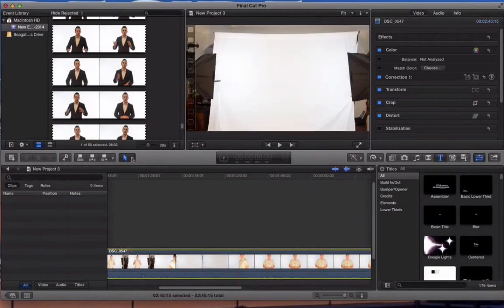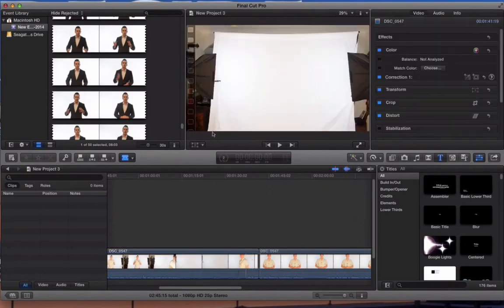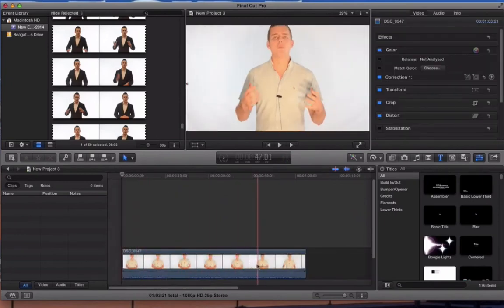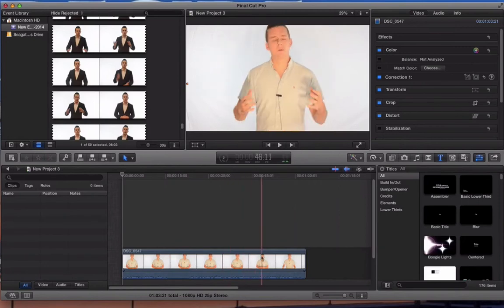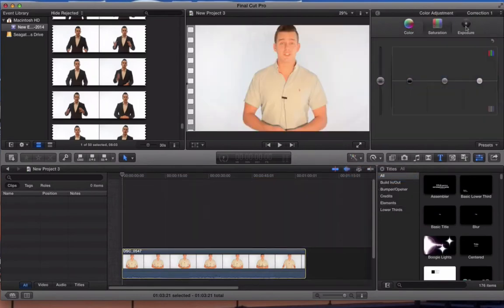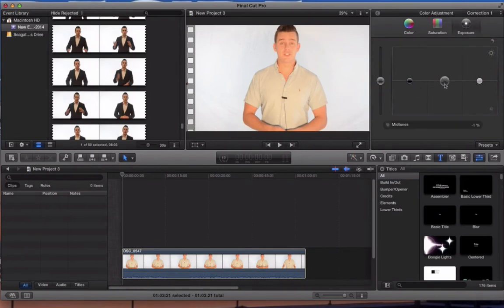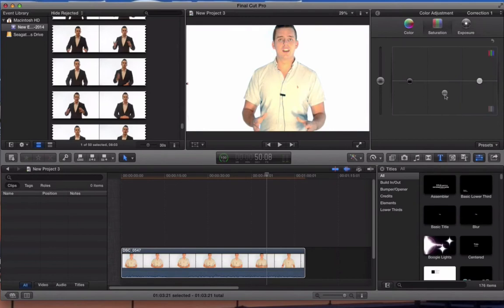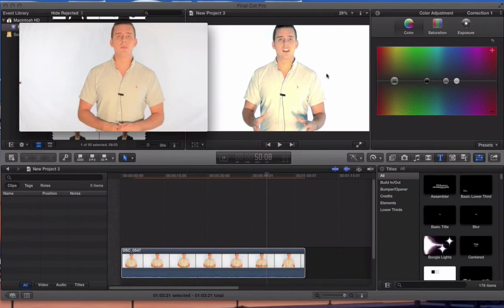Bonus Screen capturing & Using your webcam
⏩Here we look at using at how you can use your webcam and some free & paid softwares to create tutorial & review videos.

⏩Tools used: Quicktime, screenflow, camtasia

⏩This bonus series is going to take you through HOW to record videos for review products, self blogging videos, white screen, green screen, video editing plus a few other cool tricks that will help you get your first videos done!